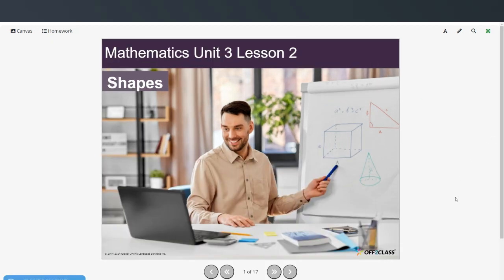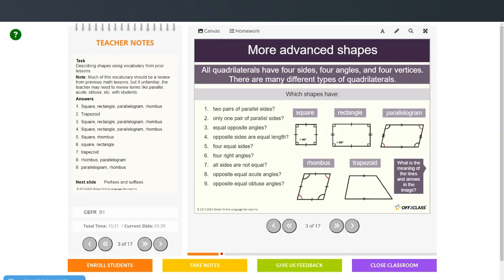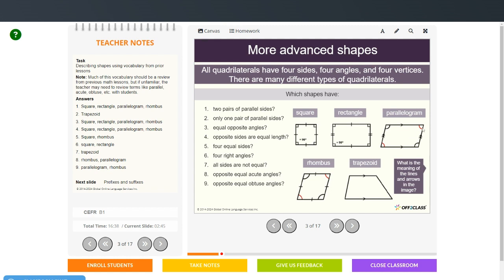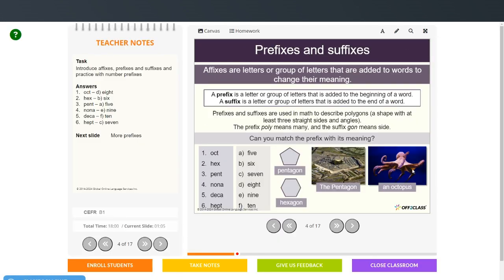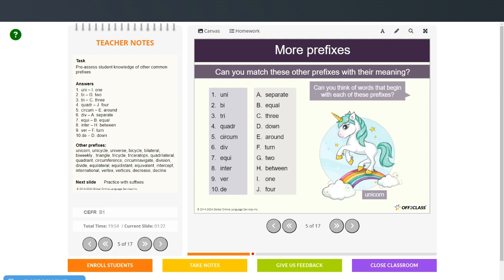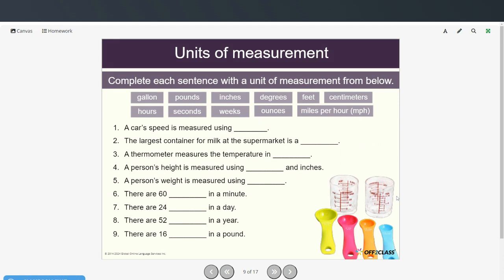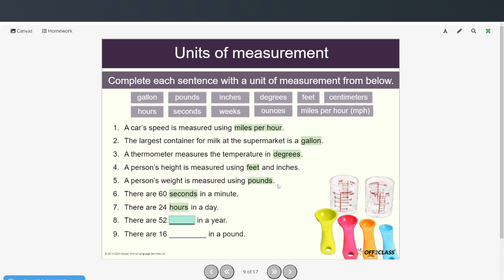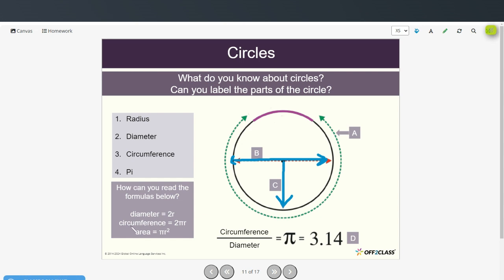B1 - Shapes and Measurements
In this video students will learn vocabulary to identify shapes, learn common prefixes and suffixes, and learn the different units of measurement and their  abbreviations.  They will also practice using formulas to determine area and volume.